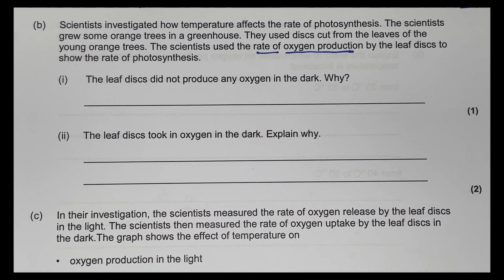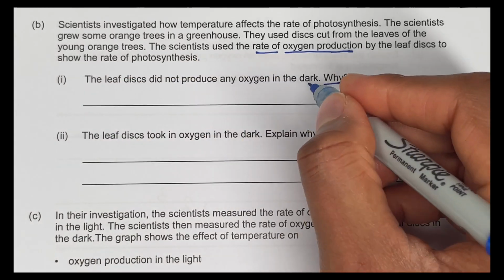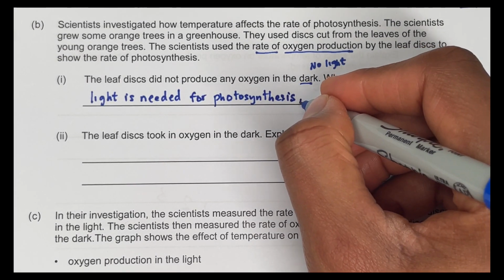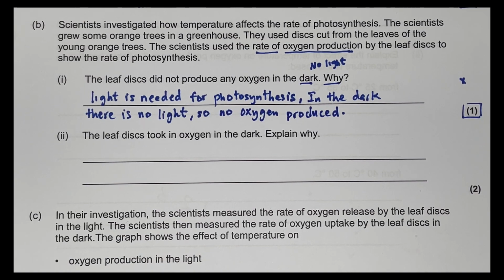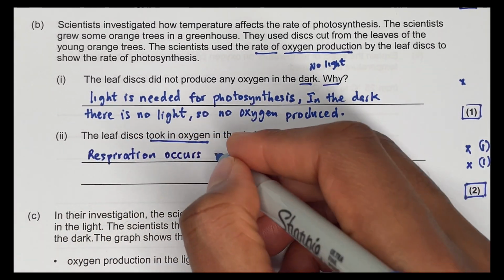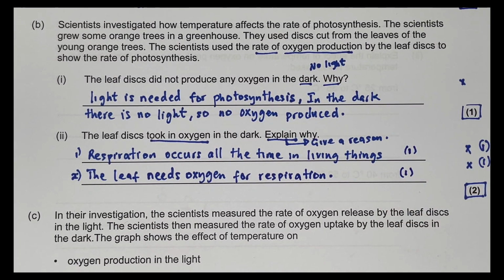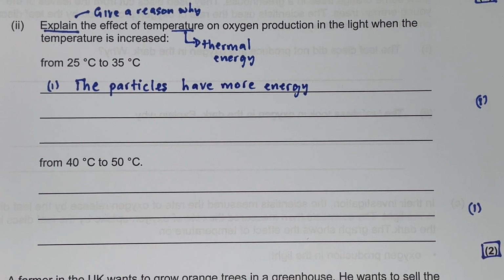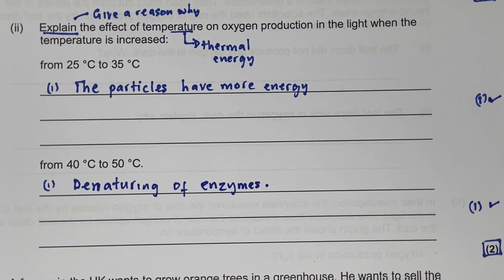How to Ace GCSE EXPLAIN Science Questions Easily | Step-by-Step Guide | Biology GCSE Exam Prep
"Dive into this step-by-step guide to conquering GCSE Explain Science questions with ease! This comprehensive video breaks down the process, providing invaluable tips and strategies to help you succeed. Whether you're struggling or aiming for top marks, this is a must-watch for every student.

Don't let explain questions stump you – watch now and boost your confidence!"